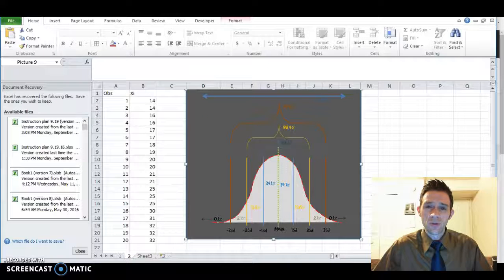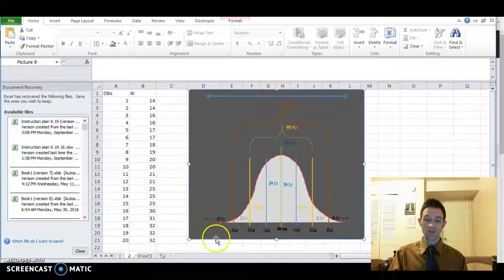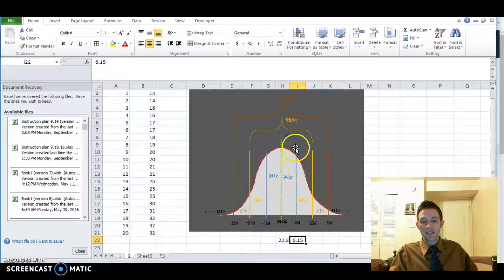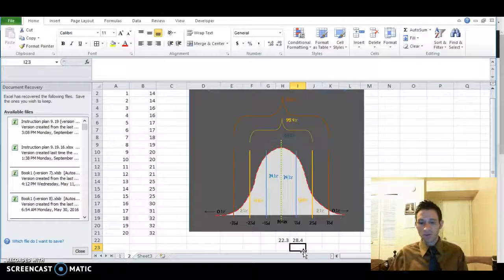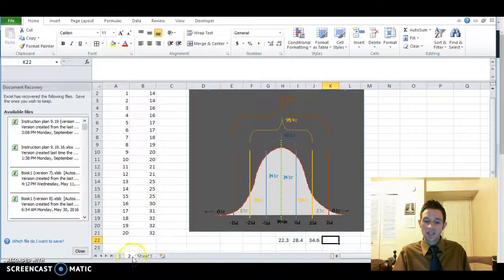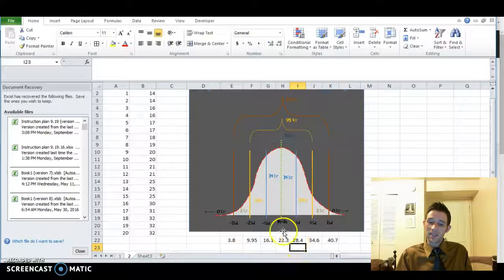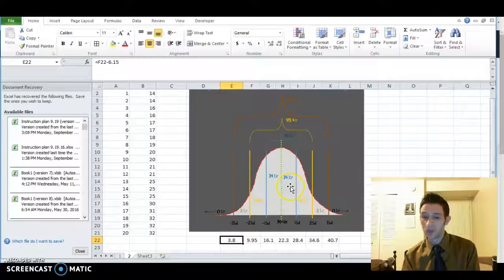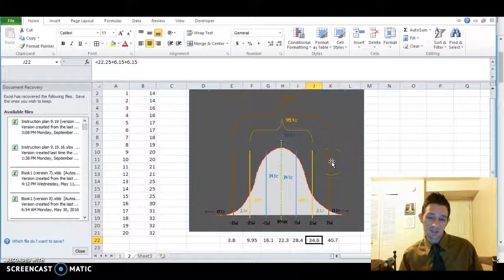Standard deviation and Z part II